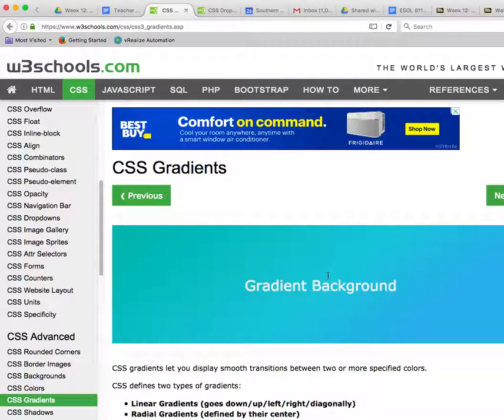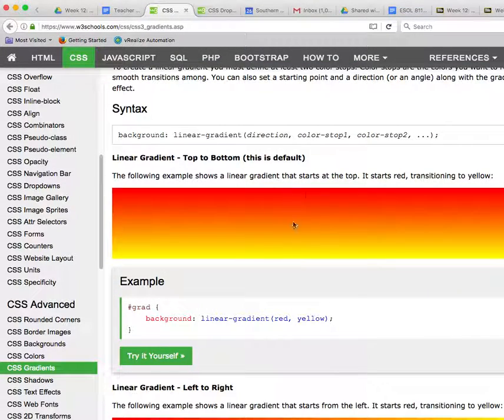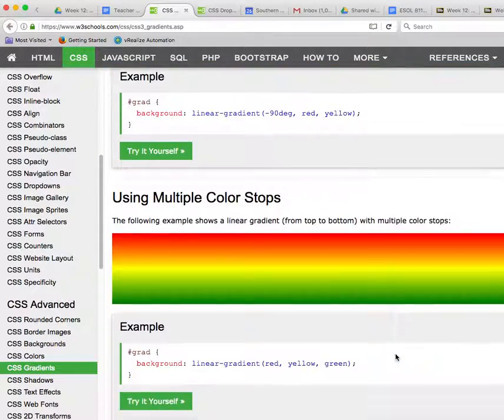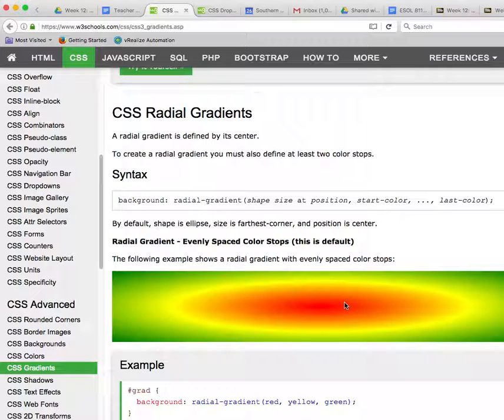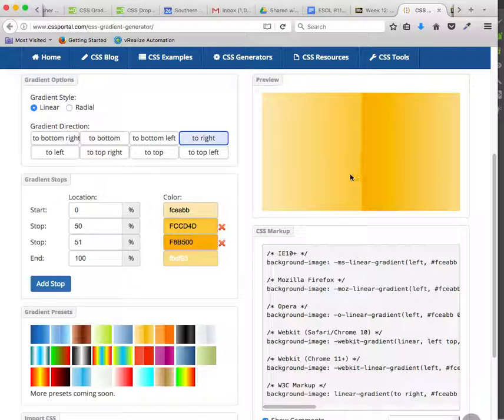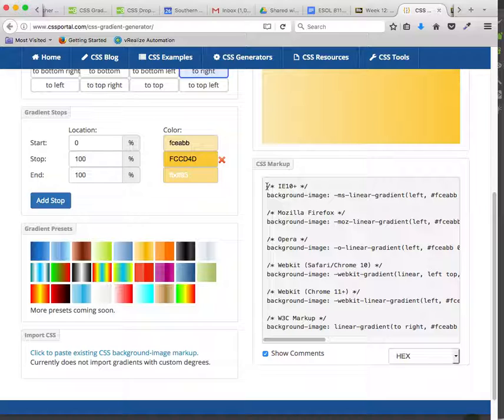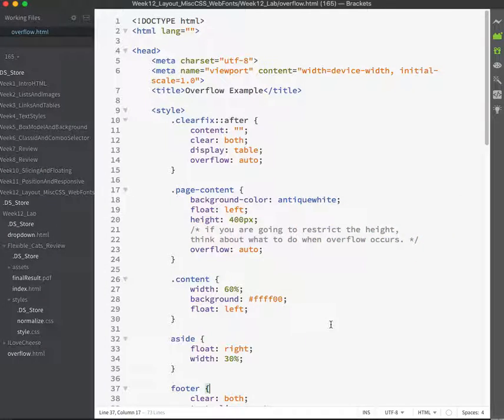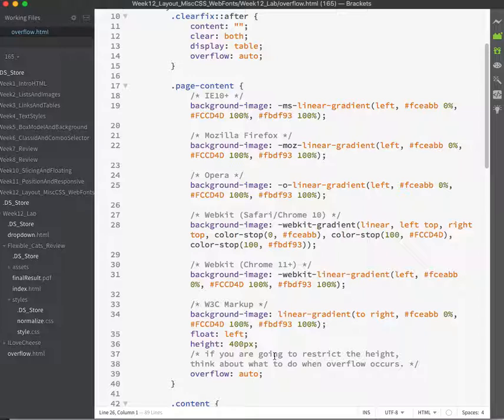Week 12: Notes: CSS Background Gradients